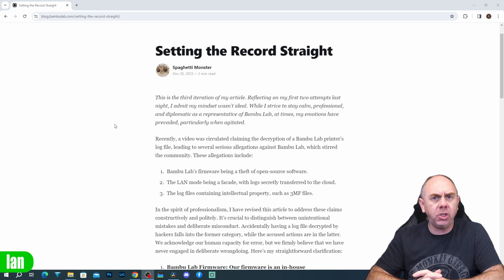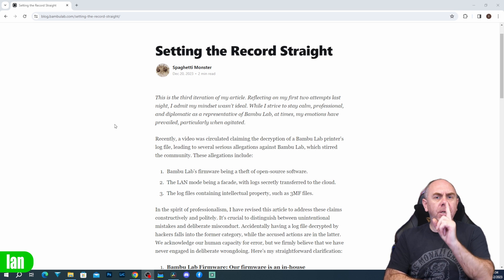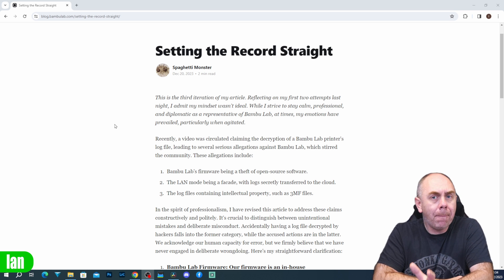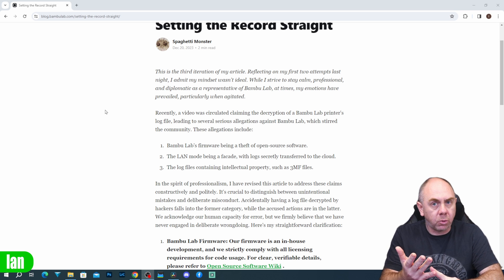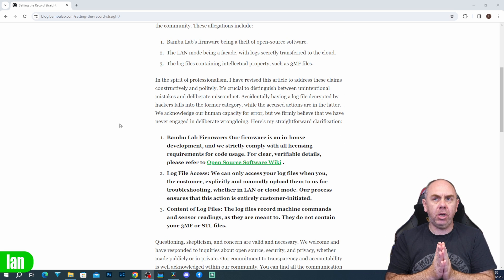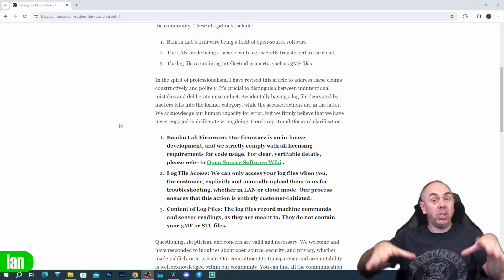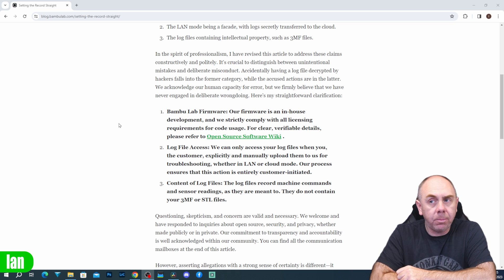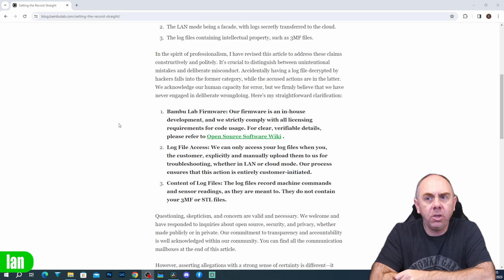Bambu Lab 3D Printers Firmware, Logs & Yours Files & How They Deal With Creators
Bambu Lab 3d Printers discussion on the their firmware, the logs and Closed source as well as discussion the many comments based on hearsay and rumors.